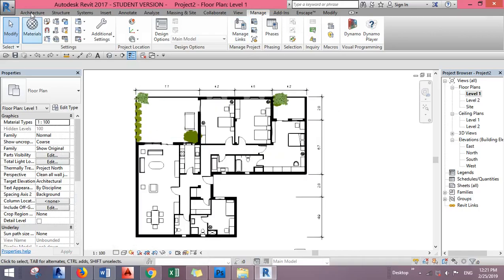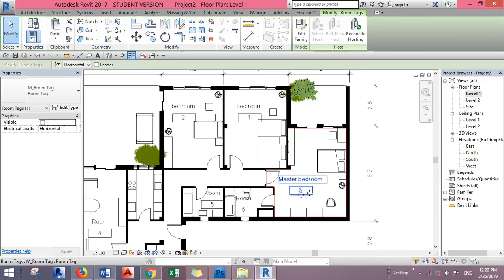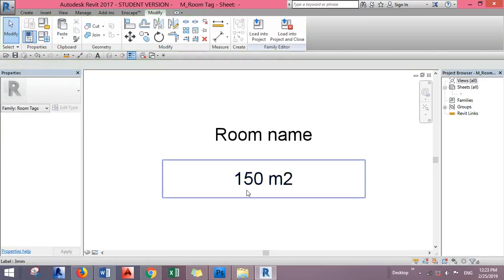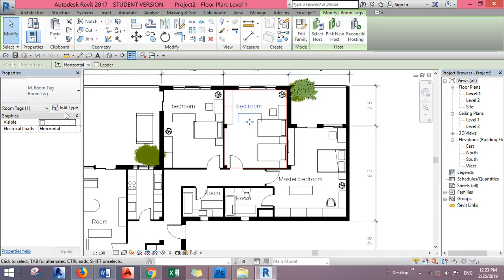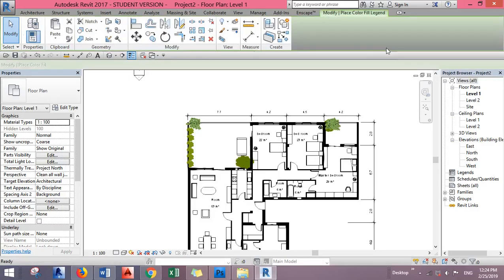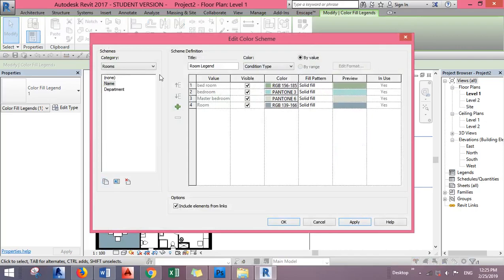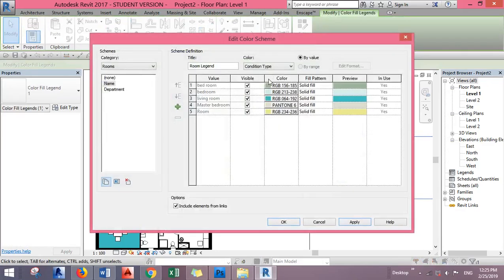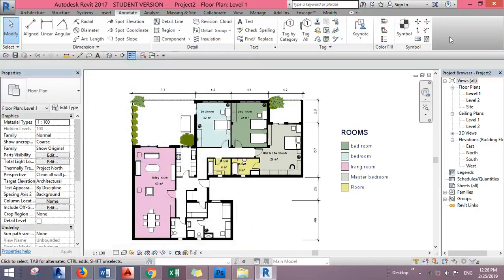Rooms, Room tags and legend in Revit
Want to give tags for rooms in your plans in Revit ? watch this video to know how.